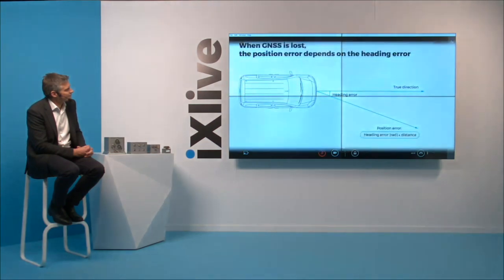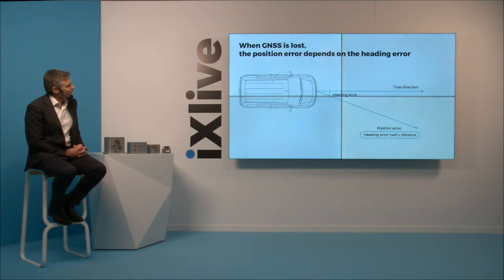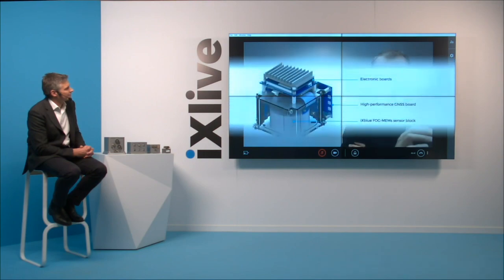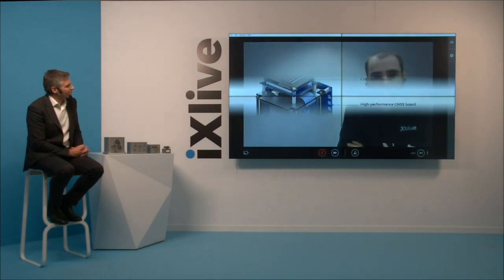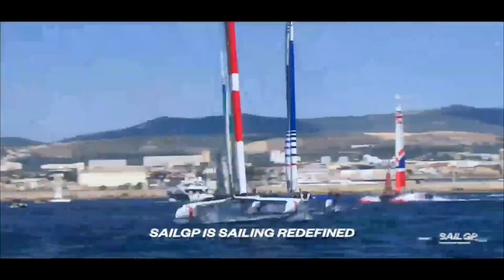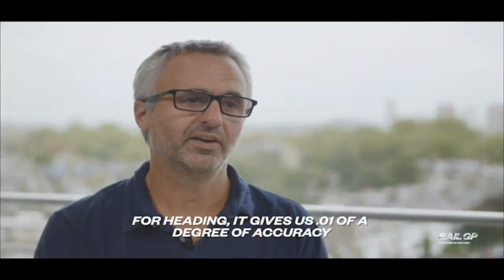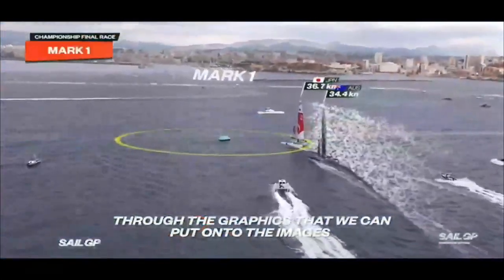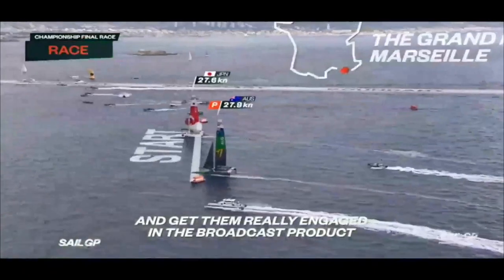Atlans Series, new FOG based INS dedicated to georeferencing applications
10-minute product presentation followed by a Q&A session.
The Atlans Series is a scalable range of North seeking and North keeping Inertial Navigation Systems. Providing FOG performance to the full spectrum of land & air georeferencing applications, they offer highly accurate positioning (up to 0.01m) in all conditions, including within GNSS-denied environments. Quick and simple to install on all platforms, the new Atlans Series offers a complete range of scalable INS that each meet the specific requirements of every land and air applications and enables efficient “set-and-forget” operations.